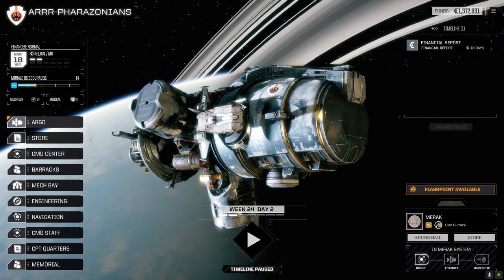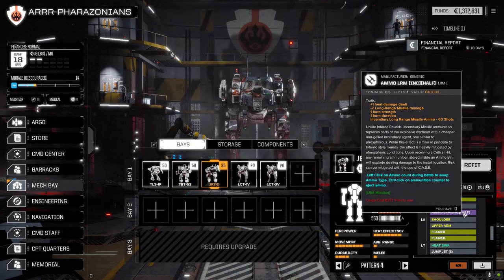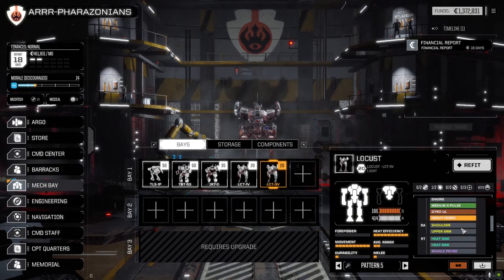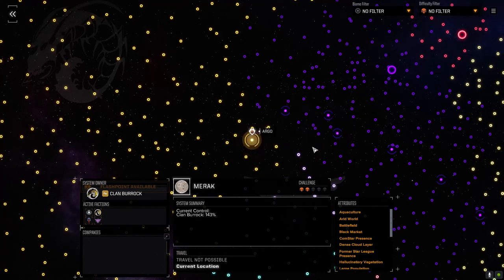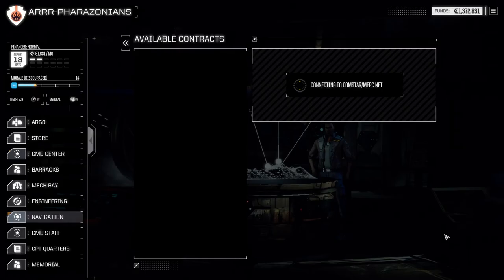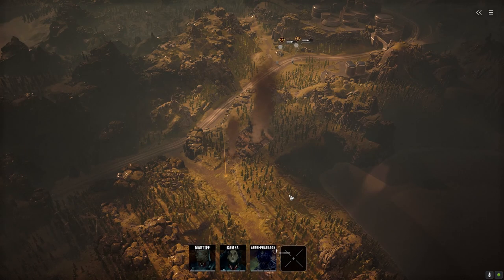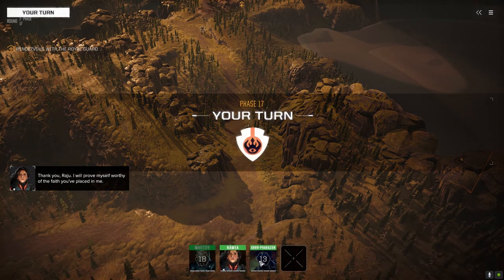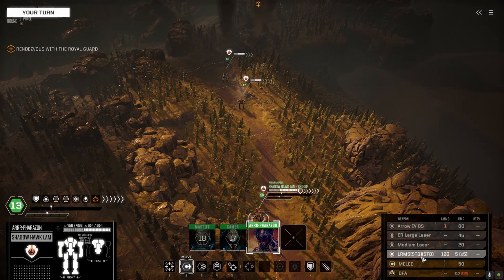Roguetech - ARRR! Ep7